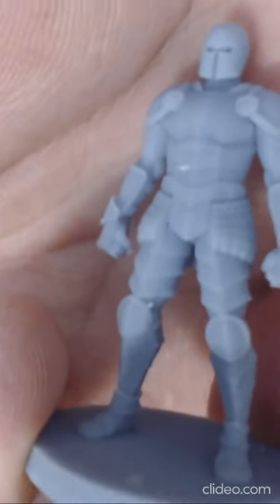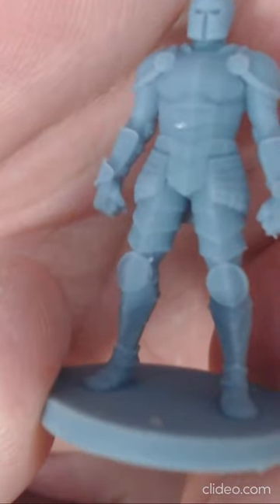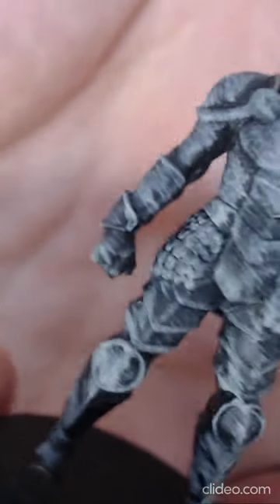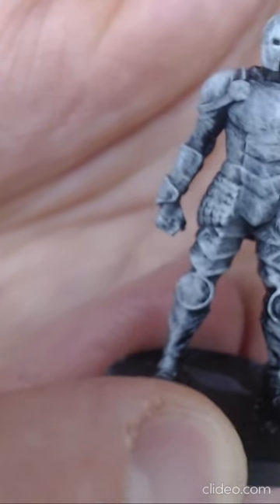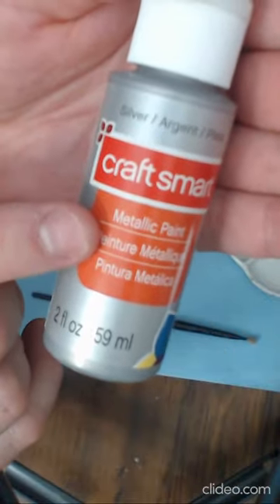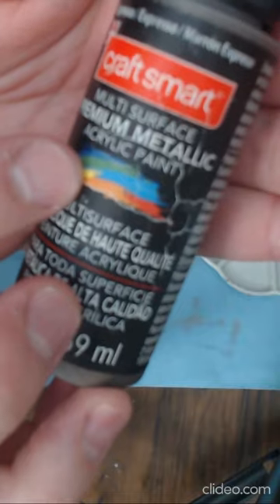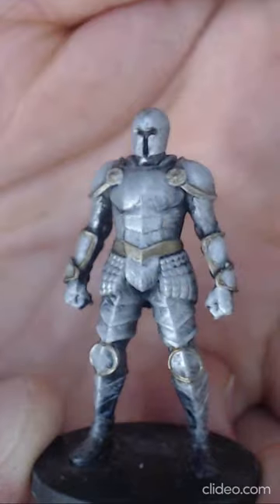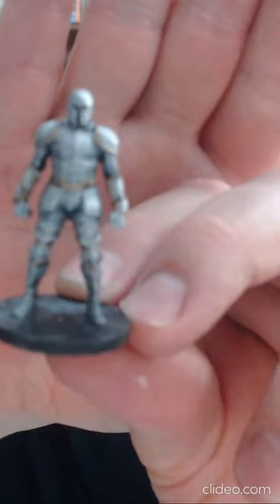SHORTS Animated Armor Mini || Art Addicts Alliance